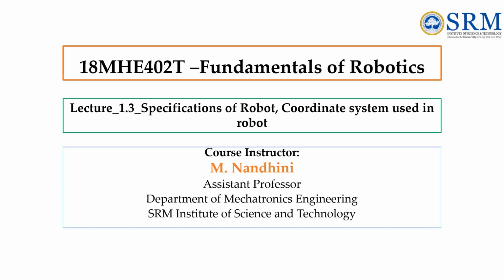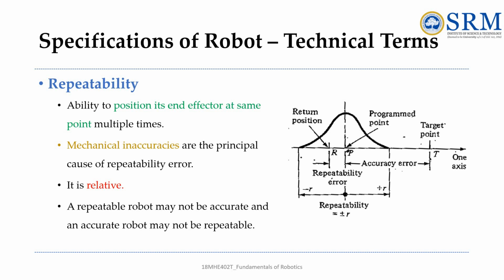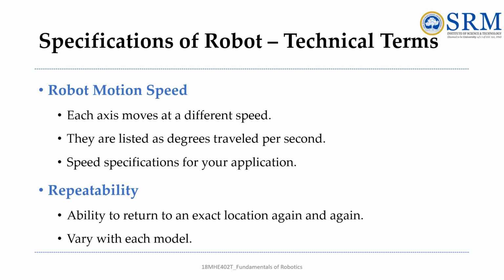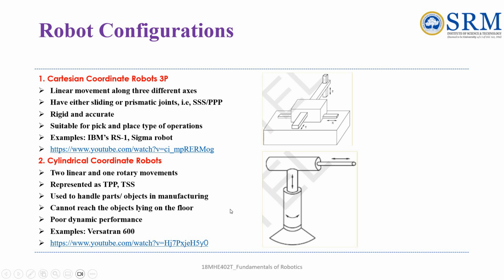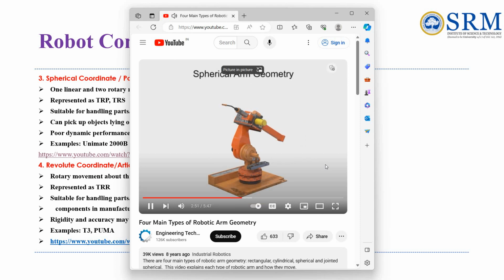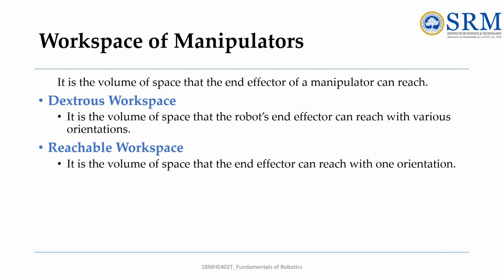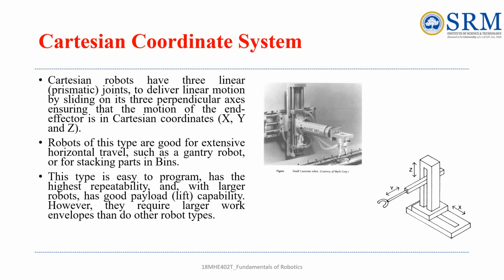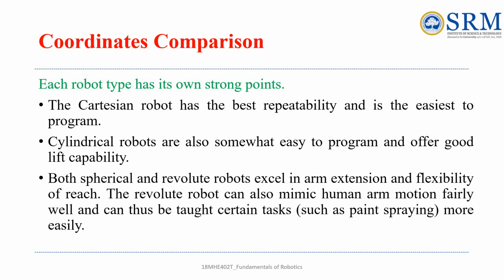Specifications of robot, Robot Configuration